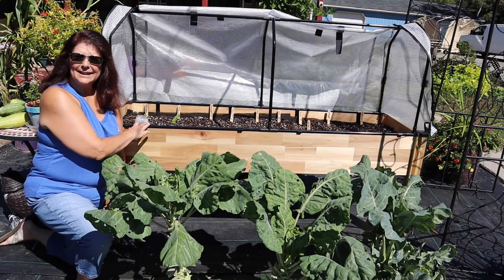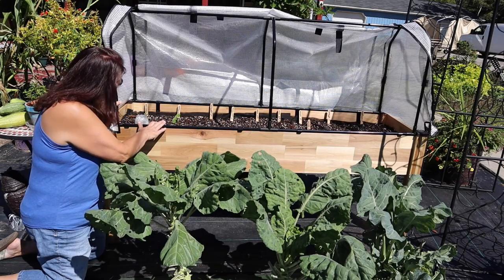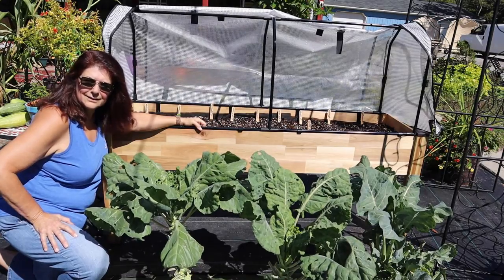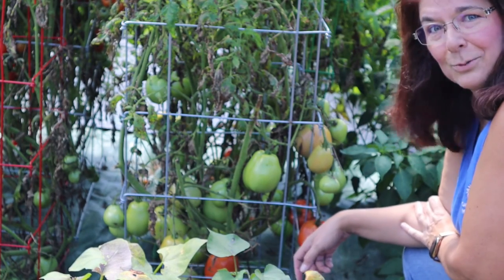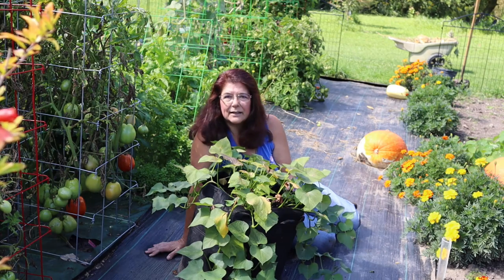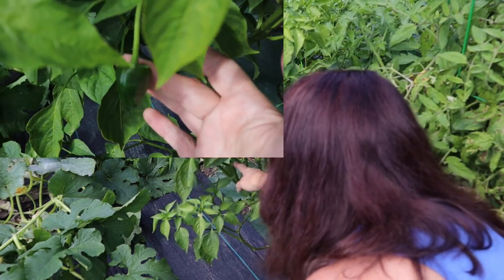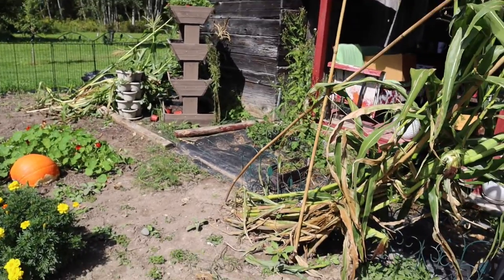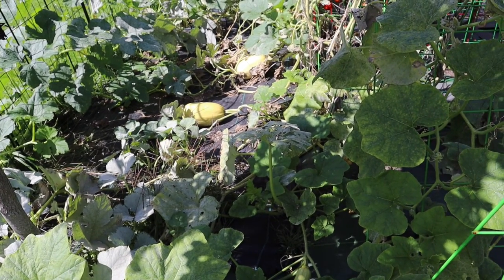Vegetable Garden Tour - September 2021 🥬🥕🌶️// Gardening at the Simongetti North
Hi Everyone, today I am going to show you my vegetable garden tour - September 2021.  This will show the end of my summer garden and beginning of my fall vegetable garden.  I hope you enjoy watching my vegetable garden tour.  I would love to hear from you

If you use one of my links to purchase an item, I may get a commission, which supports my channel and you get a great product at no extra cost to you.

Thank you in advance if you purchase a product(s) below using the links.

Items below are items I have purchased, used and recommend.

Places to Purchase Seeds Online
Botanical Interests
Seeds Now!

Places where I purchase live plants online
Nature Hills Nursery

Trellis’, Gardening Supplies and Fertilizers
Gardener’s Supply